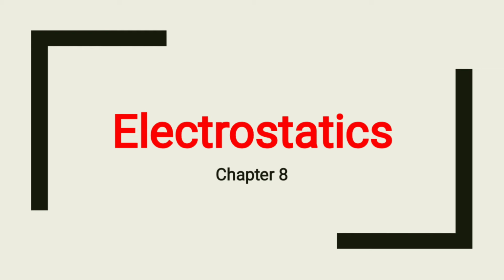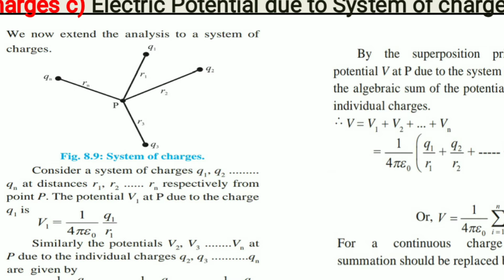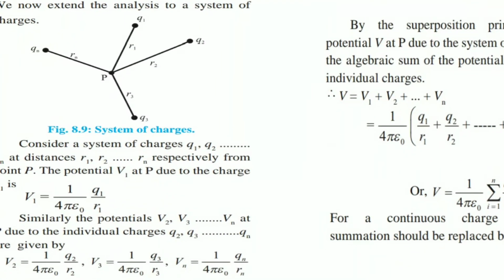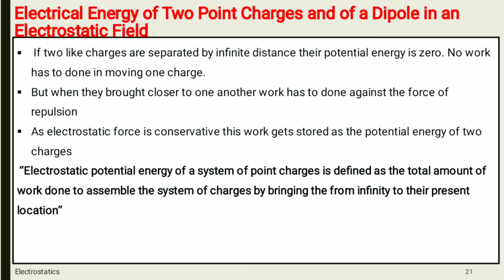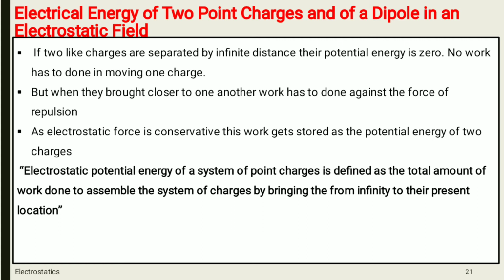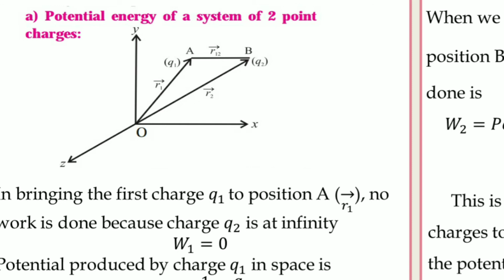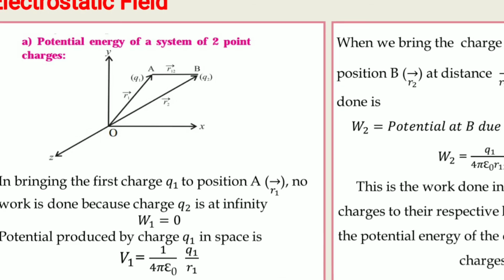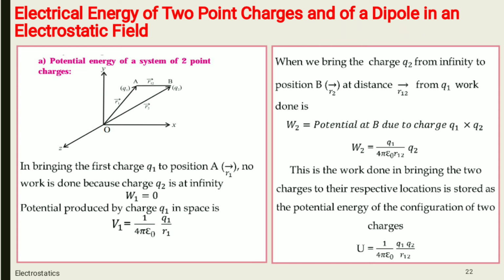Maharashtra State Board 12th Physics Electostatics Lec 7 Electostatic Potential & Potential Energy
Electrical potential due to system of charges and Electrical Energy of two point charges and of Dipole in an Electrostatic Field a) Potential Energy of a system of 2 point charges